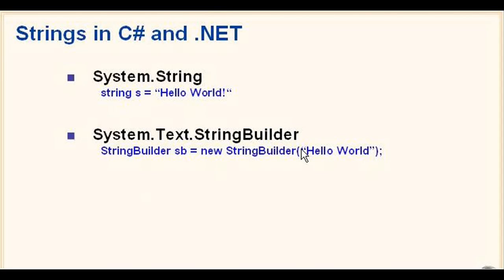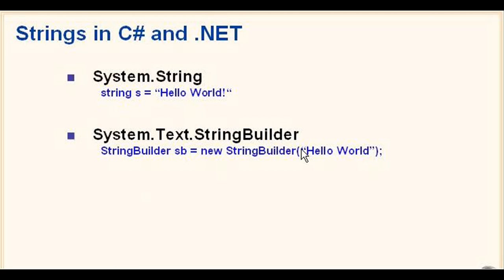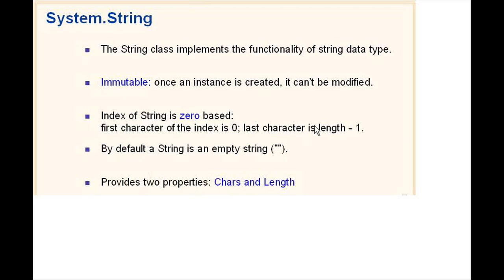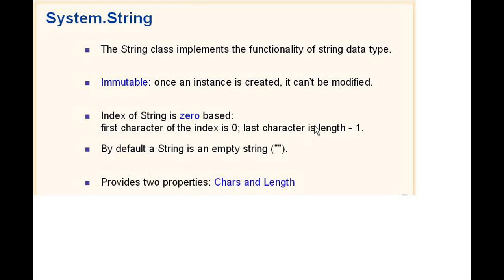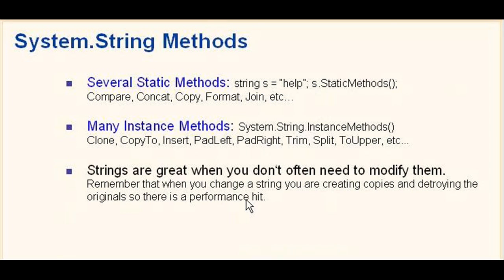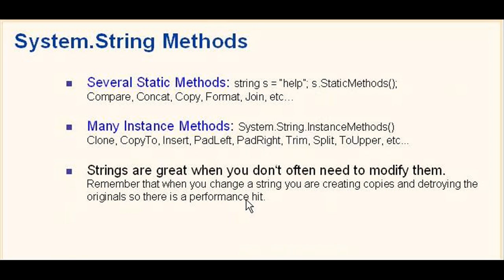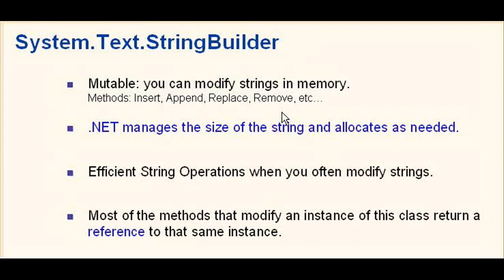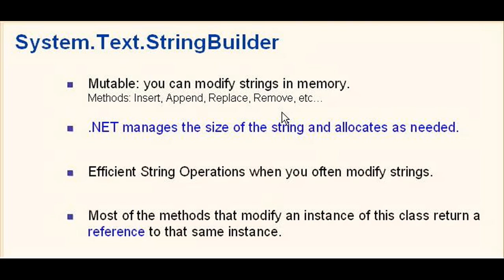C# From A to Z - Lesson 32: Working with Strings